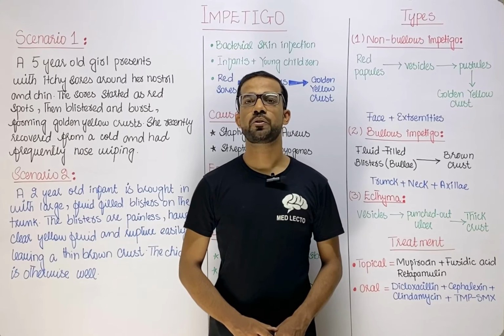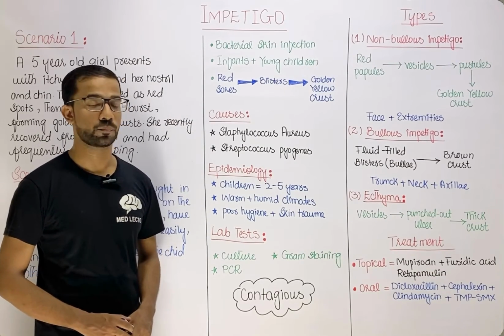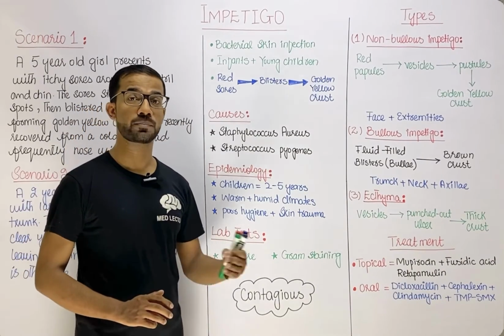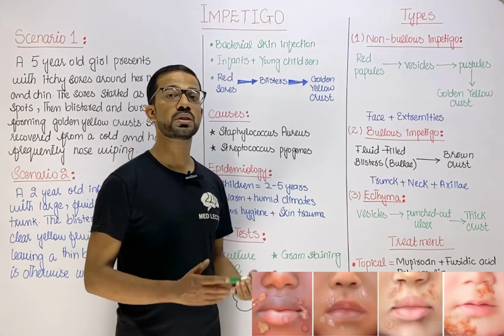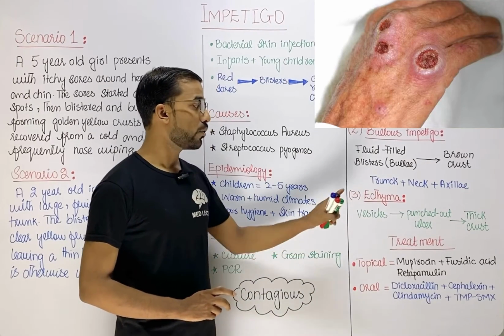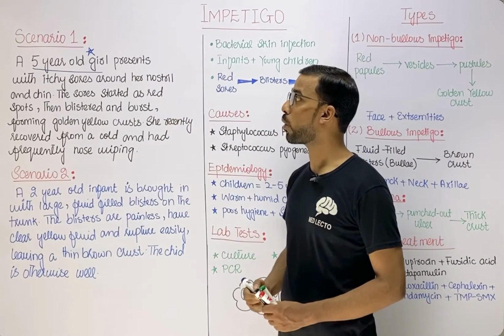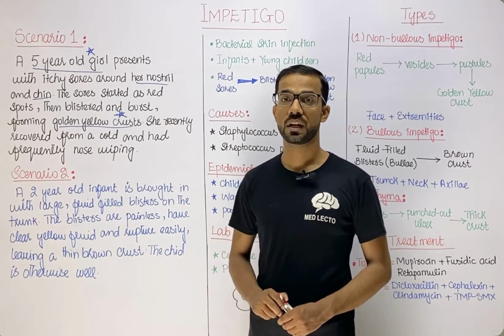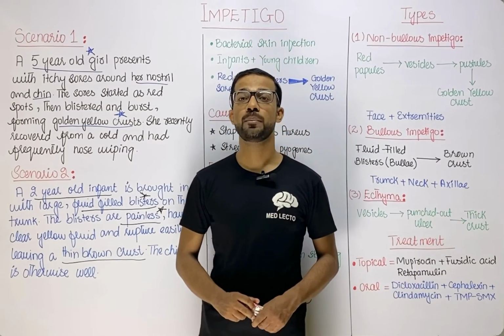What is Impetigo? A Contagious Skin Infection You Should Know About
Impetigo is a highly contagious superficial bacterial skin infection, most commonly caused by Staphylococcus aureus or Streptococcus pyogenes. It typically affects infants and young children, though adults can also be affected, especially in crowded or unsanitary environments. The condition is characterized by the appearance of red sores or blisters, usually around the nose, mouth, hands, or feet. These lesions can rupture, ooze fluid, and develop a distinctive honey-colored crust. Impetigo can be classified into non-bullous (crusted) and bullous types, with the non-bullous form being more common. While impetigo often resolves with antibiotic treatment, maintaining good hygiene and avoiding close contact can help prevent its spread.